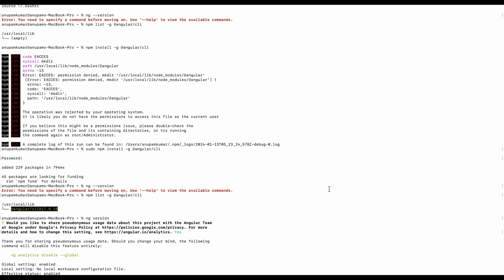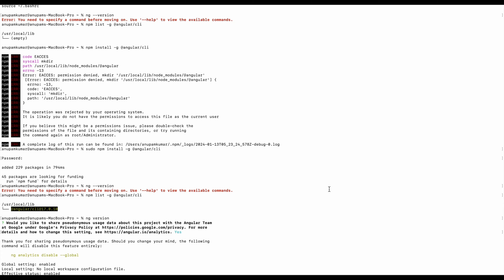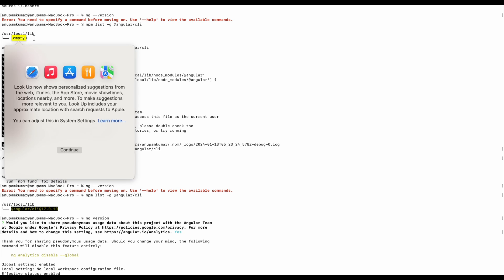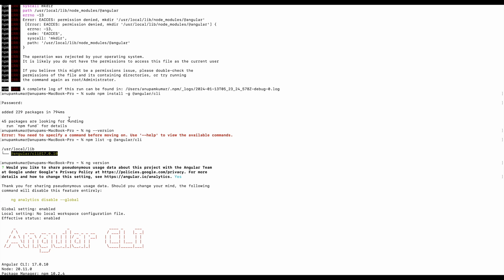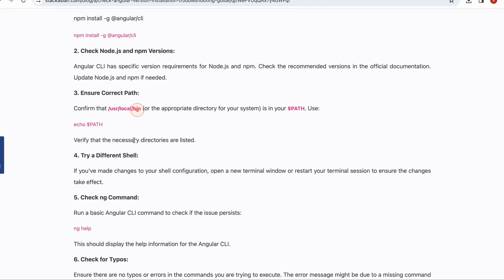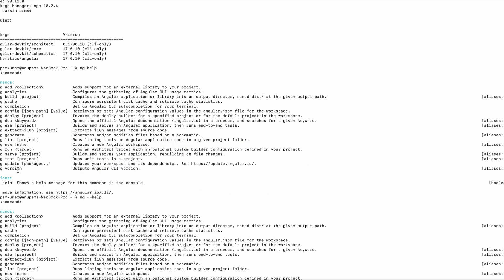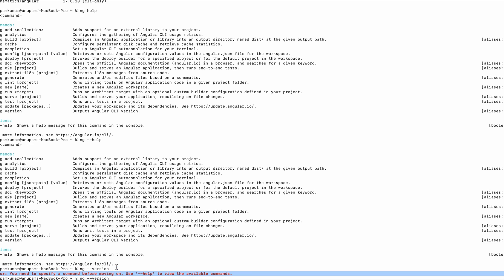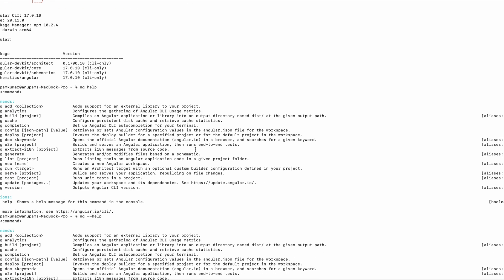Error - Angular 17 version, angular cli installation,Troubleshooting Common Issues with Angular CLI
The Angular CLI is a powerful tool for developing Angular applications, but like any software, it may encounter issues.

This blog post provides a comprehensive troubleshooting guide for resolving common problems related to the Angular CLI and Node.js.

1. Verify Angular CLI Installation:

2. Check Node.js and npm Versions:

3. Ensure Correct Path:

4. Try a Different Shell:

5. Check ng Command: